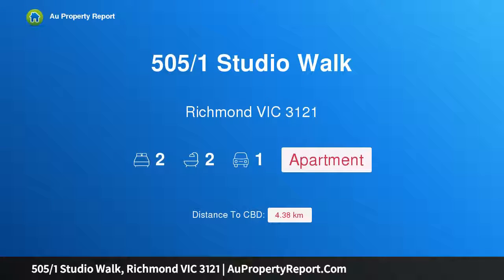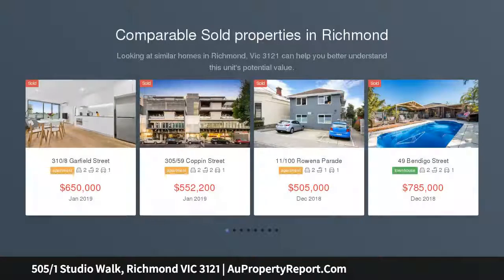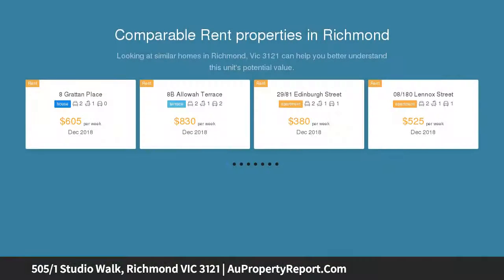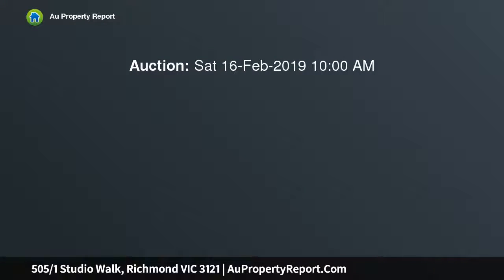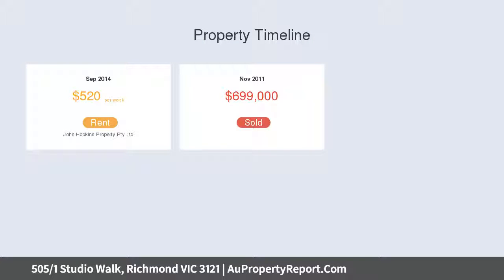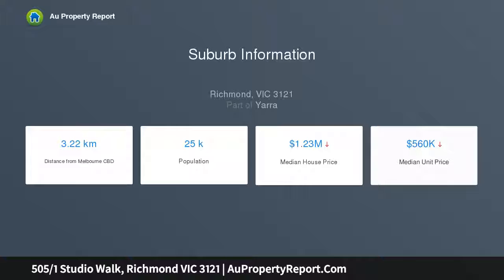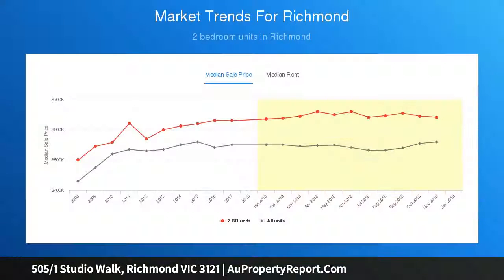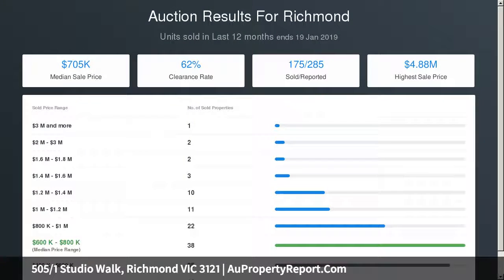505/1 Studio Walk, Richmond VIC 3121 | AuPropertyReport.Com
505/1 Studio Walk, Richmond VIC 3121
Property Type: apartment
Bedrooms: 2
Bathrooms: 2
Car Space: 1
Sophisticated style, enviable location